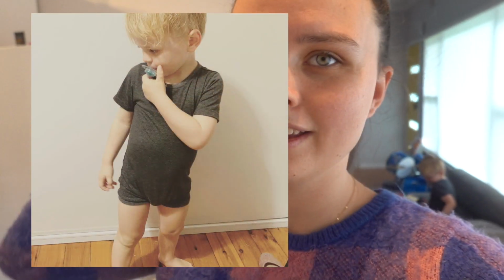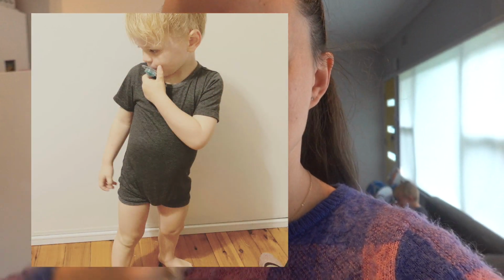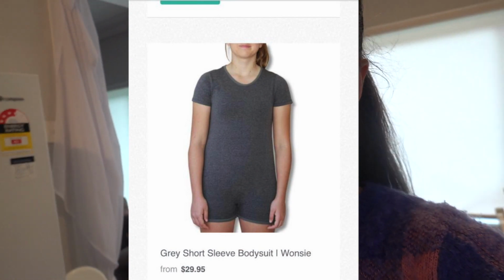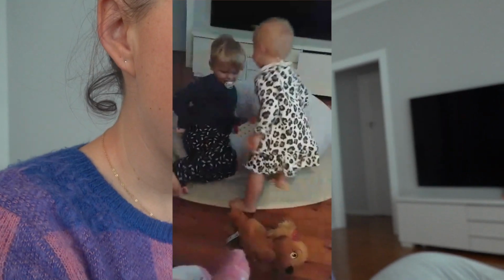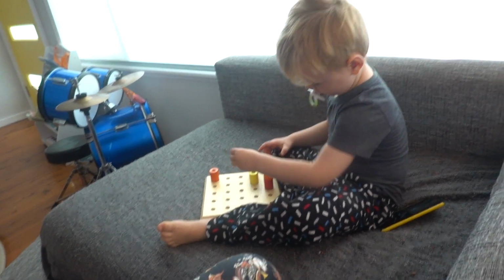SENSORY AVERSION TO CLOTHES | Aussie Autism Family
Jacob is getting more resistant to putting clothes on, today it resulted in an autism meltdown. A huge development came when Jacob hugged jazz and looked in her eyes!

Come join our Autism family, follow our real life vlogs and create acceptance.
We are the Otter’s, we are young parents to the most gorgeous baby boy, Jacob (3yrs) and the most beautiful baby girl, Jazz (1yr).  We love to record our memories as an Autism family and all the adventures that we take part in, so go click that beautiful, red subscribe button… you know you want to!